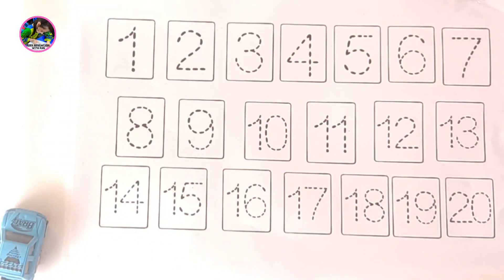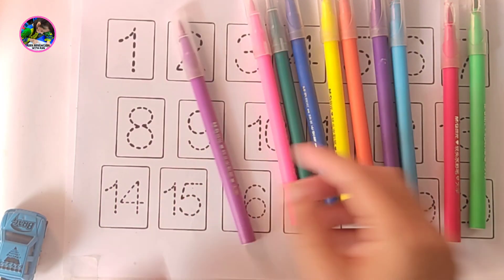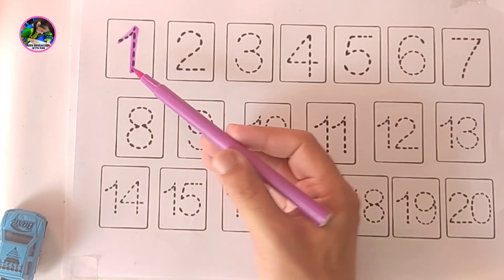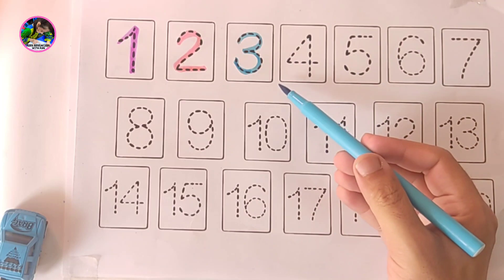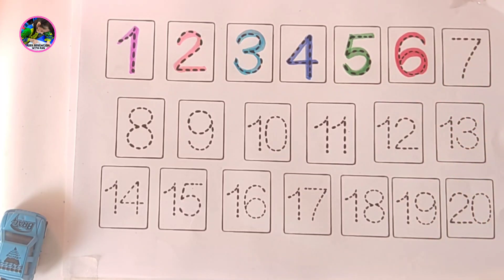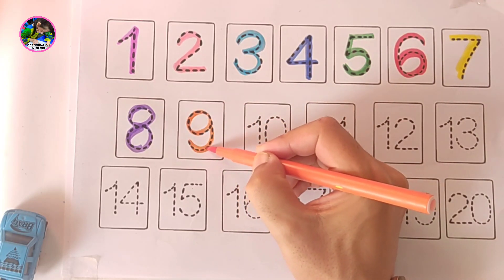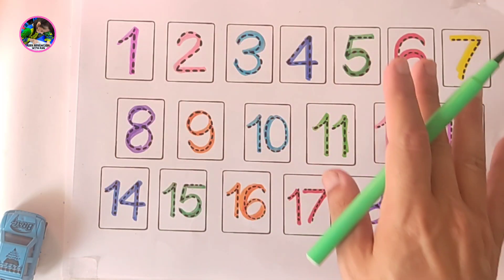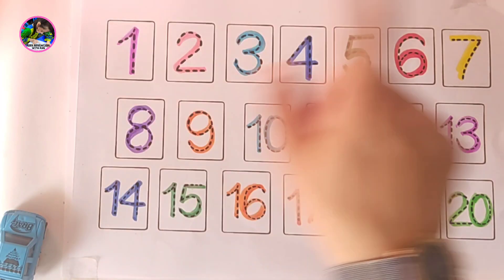123 Number Counting | 1234 Number Names | 1 To 20 Numbers | 123 learning for kids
123 Number Counting | 1234 Number Names | 1 To 20 Numbers | 123 learning for kids | Counting Numbers @KidsEducationWithFun  abcphonicsong |toddler rhymes ABC Phonics Song | Alphabet letter sounds | ABC learning for toddlers | Education ABC Nursery Rhymes | Alphabet song | Learn Alphabet graphemes for Children, kids, toddlers, preschoolers will learn Phonics song, ABC song, alphabet song, kids songs & Nursery Rhymes , English alphabets A to Z,  @KidsDianaShow
A- APPLE
B BABY
C- CANDY
D - DIAMOND
E- ELEPHANT
F- FAIRY
G GLASSES
H- HAND
|- IGLO0
J- JELLY
K- KEYBOARD
L- LADYBUG
M- MONKEY
N- NEEDLE
O- ORANGE
P- PONY
Q- QUEEN
R- RAINBOW
S- SPIDER
T- TIGER
U- UMBRELLA
V- VIOLIN
W- WHALE
X- XYLOPHONE
Y- YO-YO
Z- ZEBRA
Quries
1. a for apple
2. a for apple b for ball
3. songs for children
4. a for apple b for ball c for cat
5. a for apple song
6. a is for apple,write a for apple
7. a for apple full song
8. a for apple video song
9. songs for babies
10. abc ki video a for apple
11. a for apple with spelling
12. a for apple full video song
13. music for children
14. rhymes for children
15. alphabet songs for children